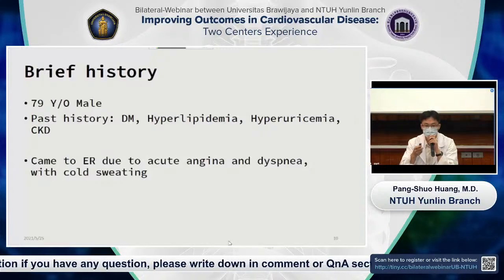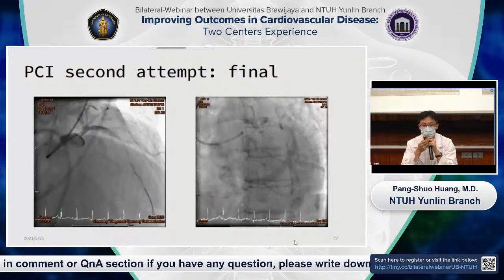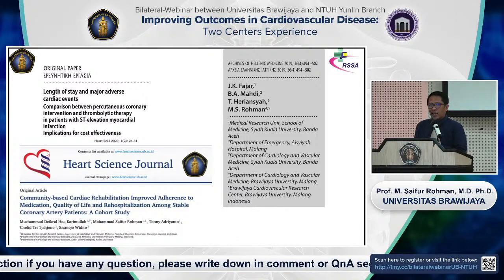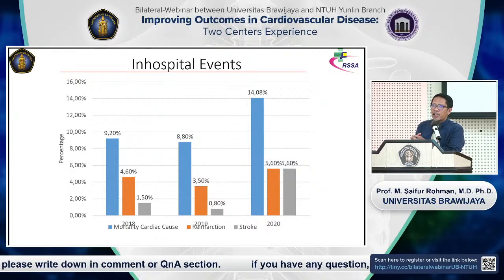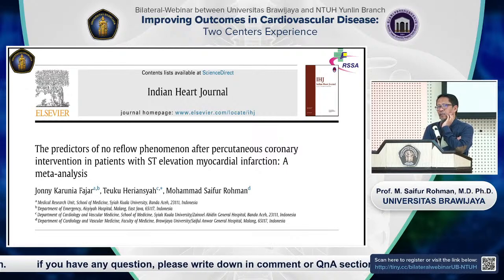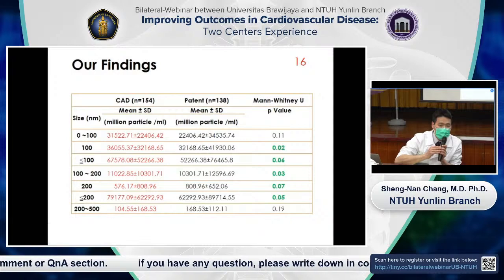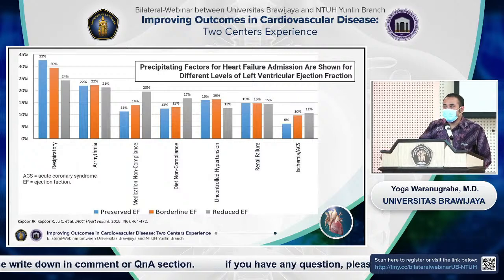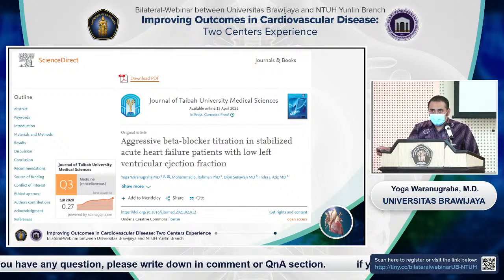Improving Outcomes in Cardiovascular Disease : Two Centers Experience